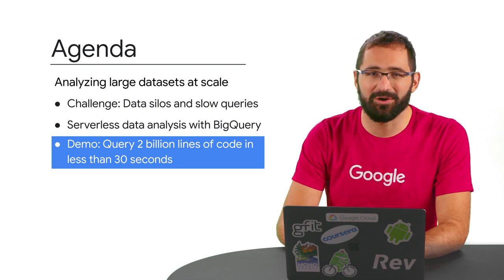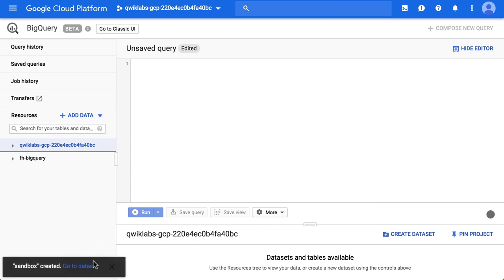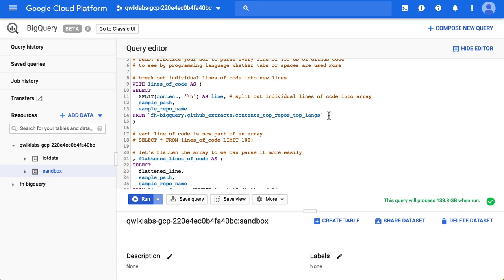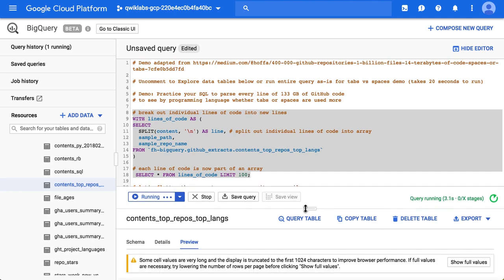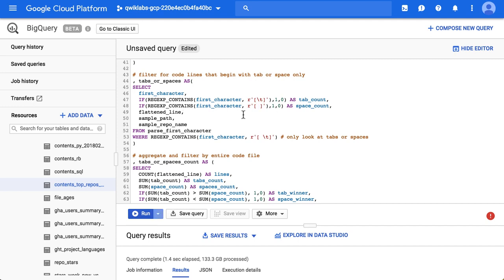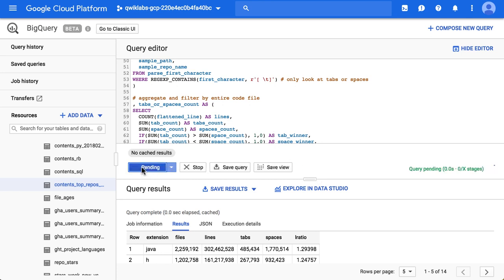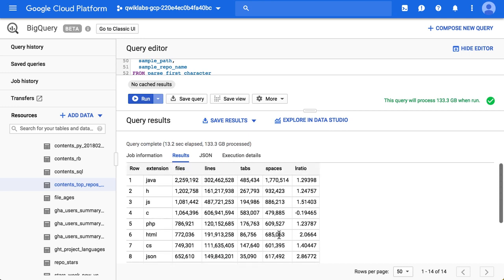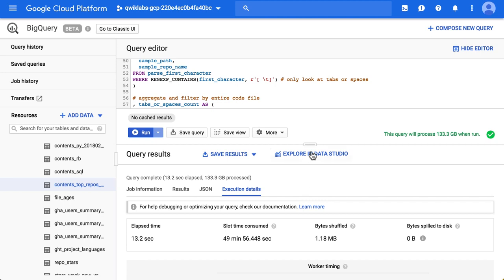3.2 Demo Query 2 billion lines of Github code in less than 30 seconds | Predict Visitor Purchases